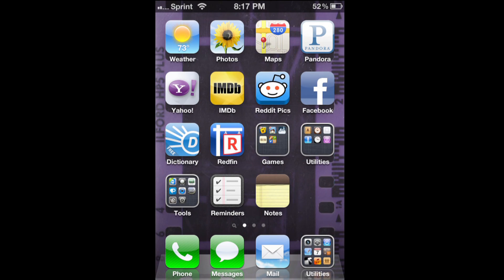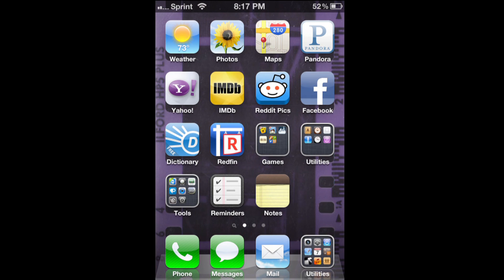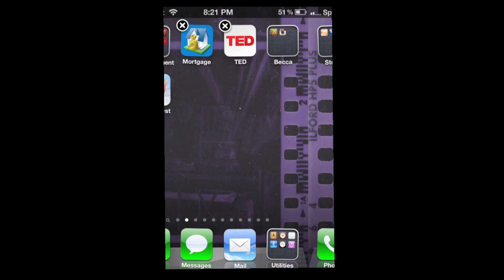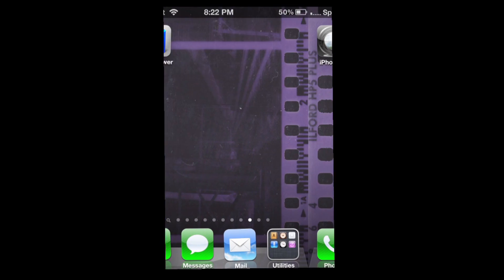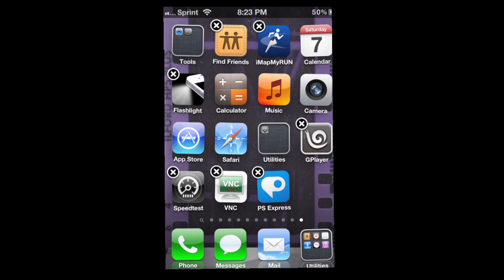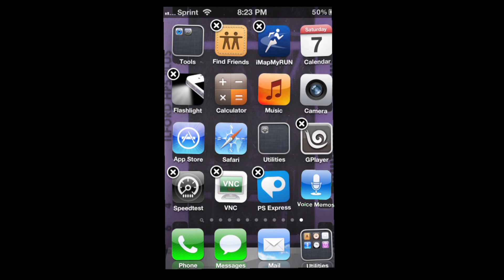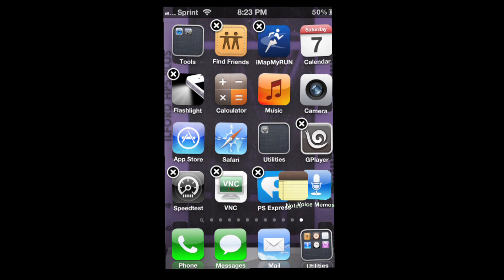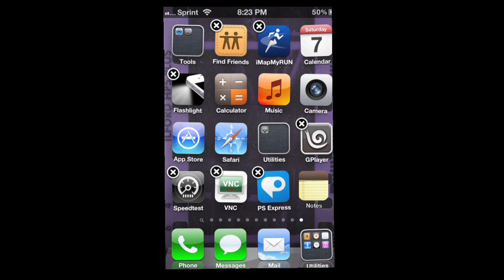How to hide the default apps on your iphone/ipod/ipad without jailbreaking.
This was done on an iPhone 4, software versions iOS 5.0.1.  This phone is not jailbroken, and this process will only hide the apps not completely remove them completely.  To get these apps back simply sync your phone with iTunes or Turn the phone off, then back on.